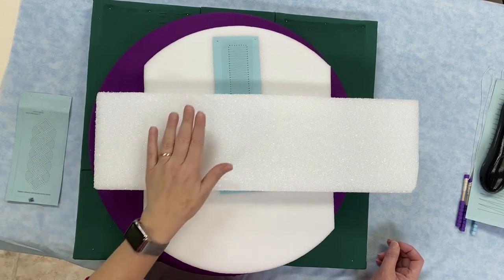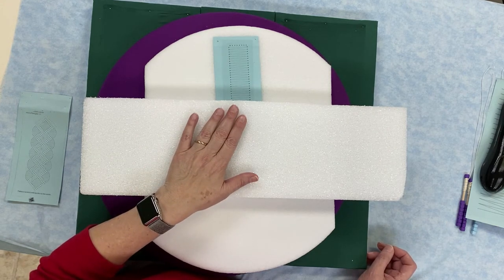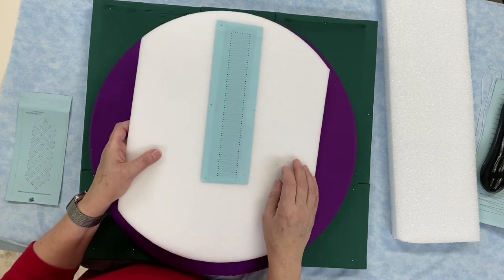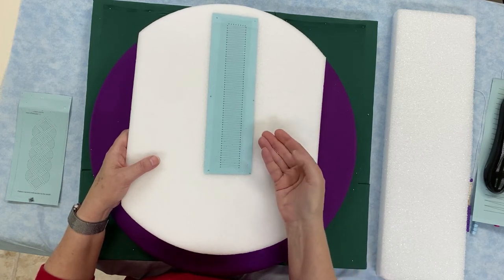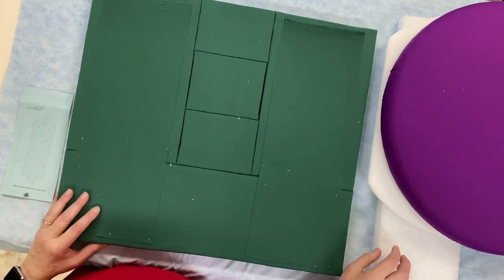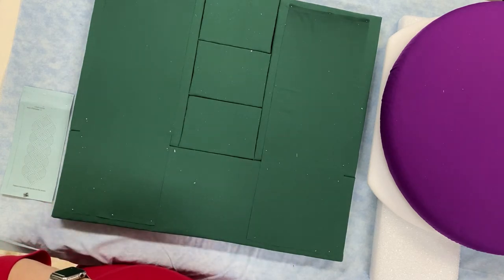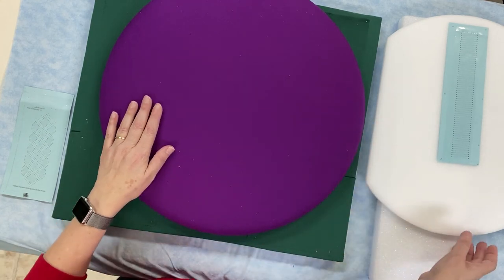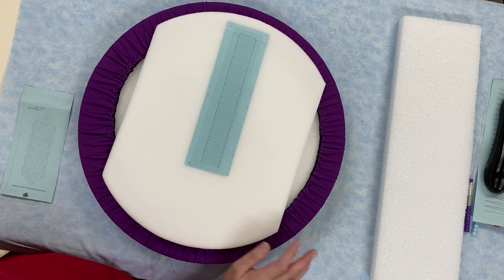002 bobbin lace pillows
Review of bobbin lace pillows and ideas to make your own.